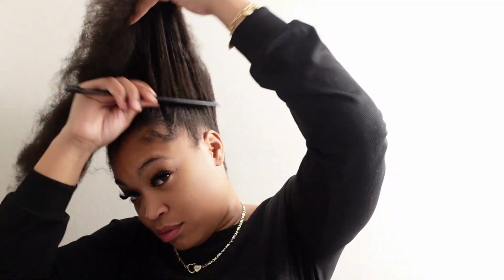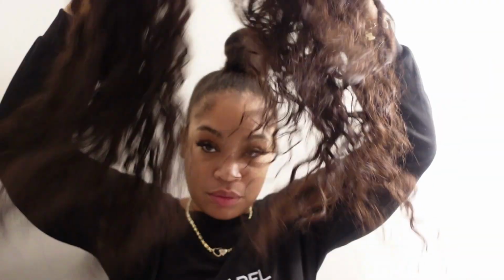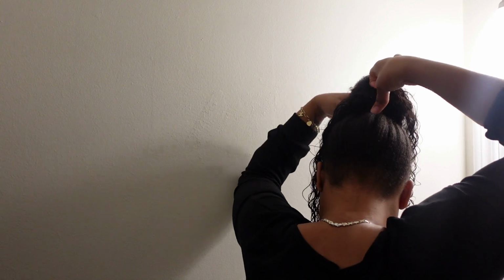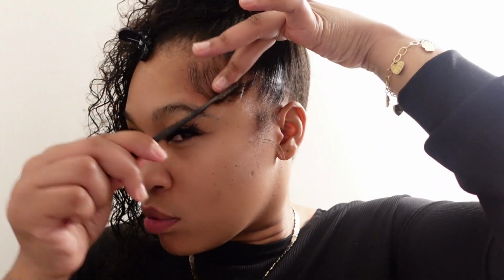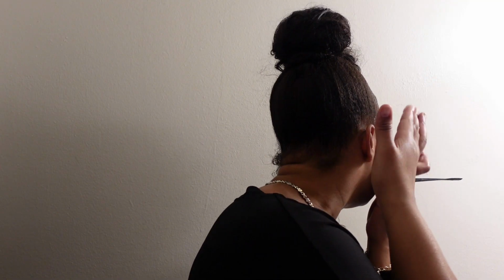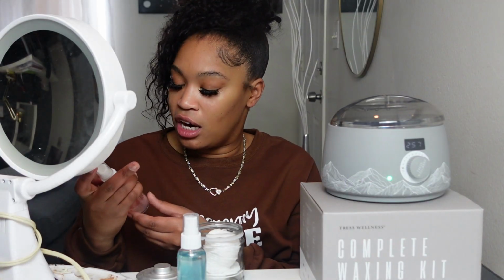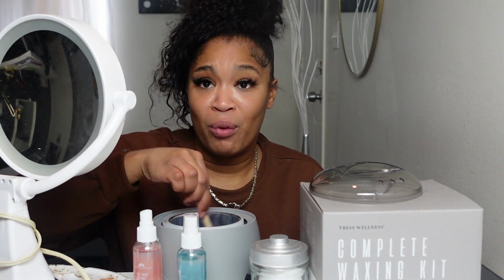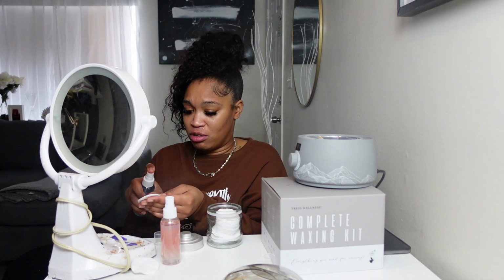Simple 10 Min Soft Girl Up-Do: FT| Tress Wellness (Home Waxing Kit)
Hello love this a tutorial of how i do my everyday updo. lately I been wanting hair dues that screams effortless but classy. I also will be reviewing Tress wellness Complete home wax kit. where I will be waxing myself for the first time. Watch the entire video its pretty funny I must stay

link to waxing kit